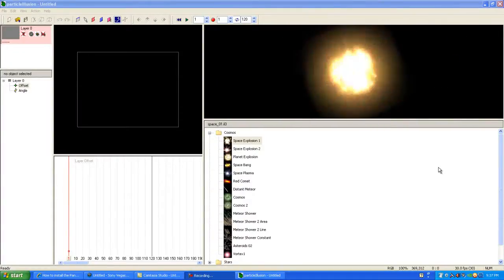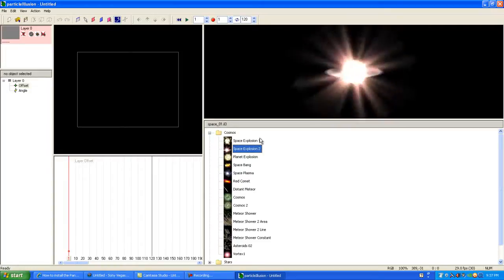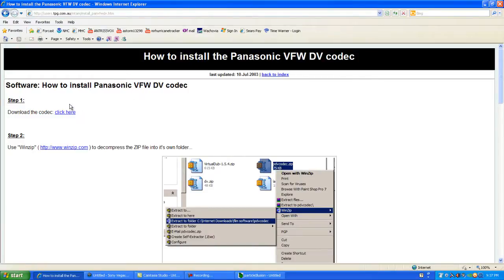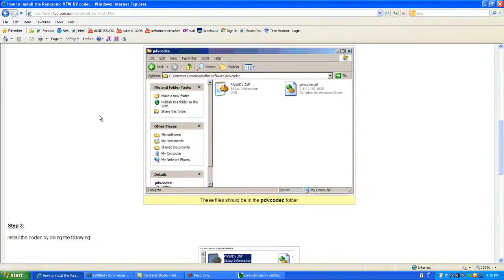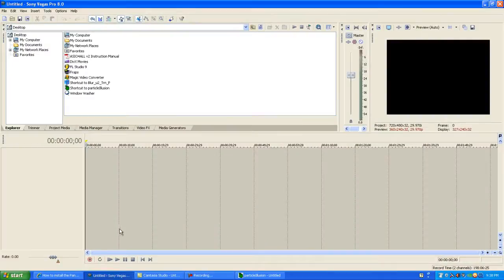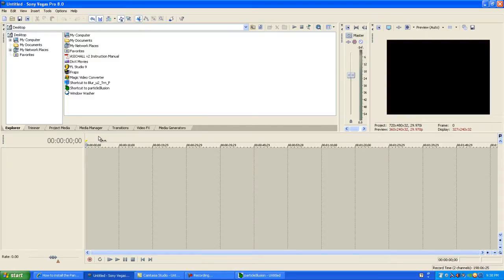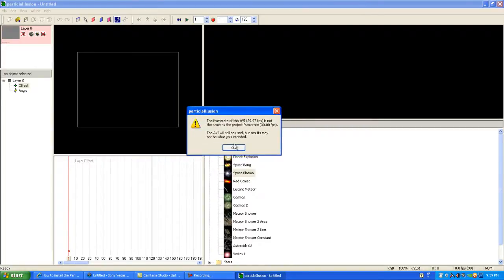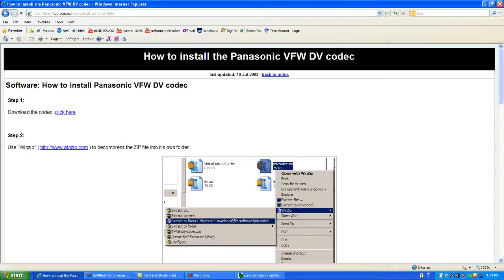how to fix AVI Request format Error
THis will fix the Avi Request format error for sure.  Here is the link for the codecs.. This should be a popular video c'mon guys get me upto a 1000 subscribers and I will make more videos.